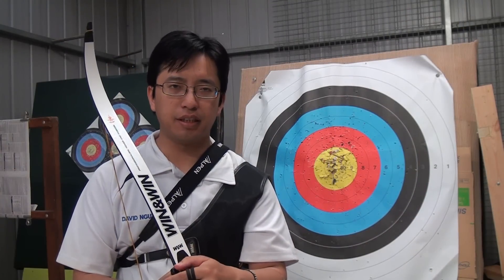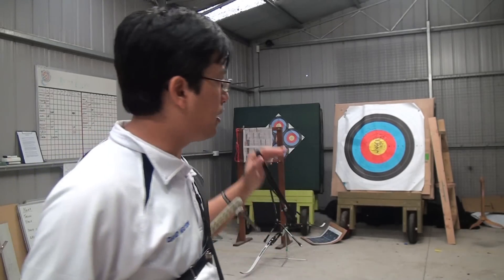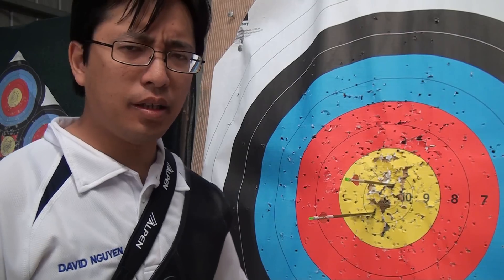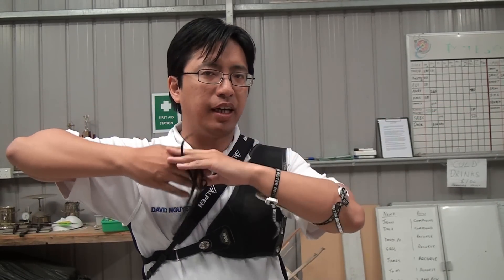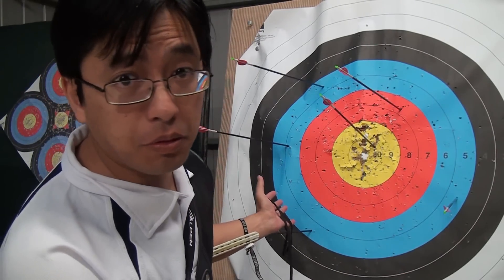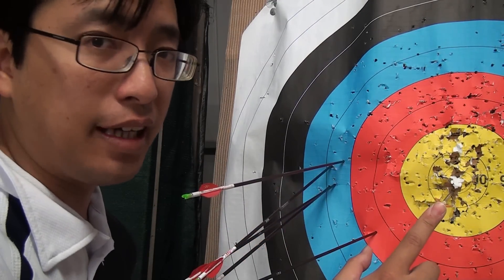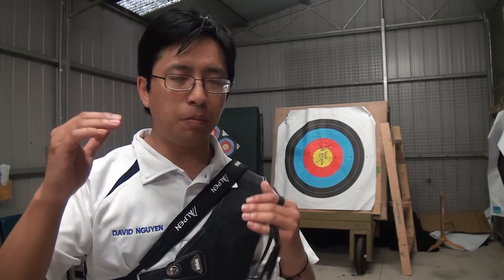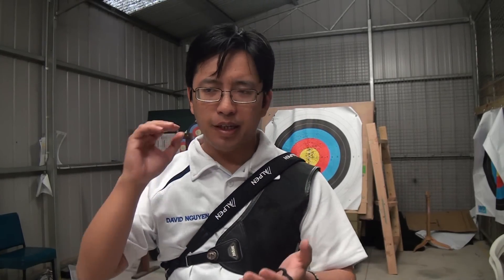Archery | Sighting Tips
Before you chase the arrow, do you know which arrow you are chasing? We look at some of the common problems many archers face with figuring out exactly how to dial in the sight, and how much it actually matters.

Equipment:
W&W Inno CXT w/ EX Power limbs
Shibuya Ultima sight
Titan Scope (Recurve)
Easton A/C/E arrows